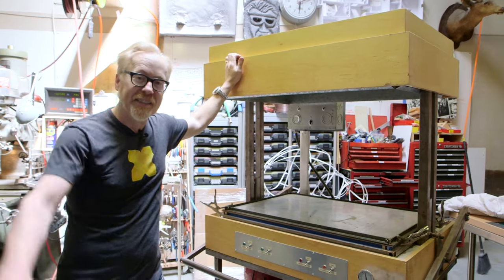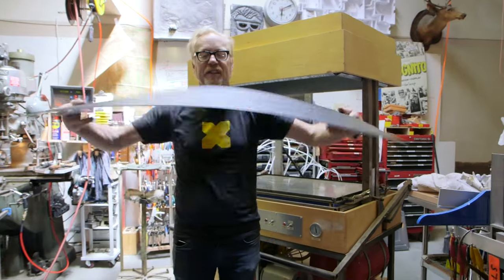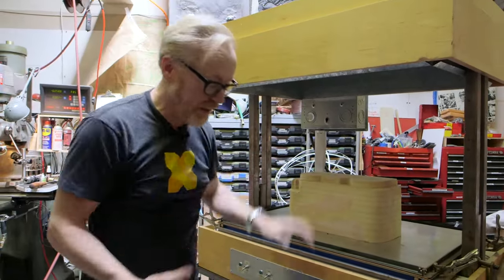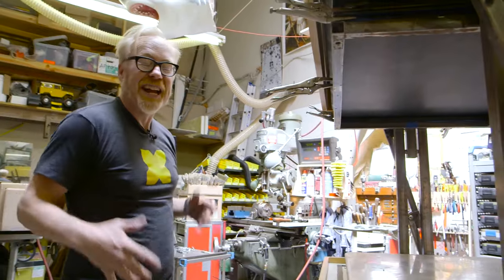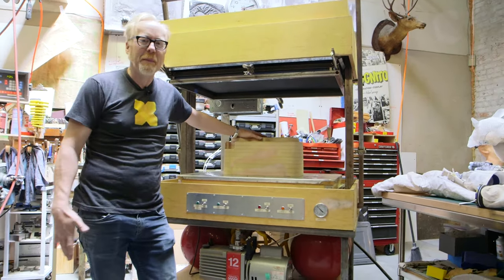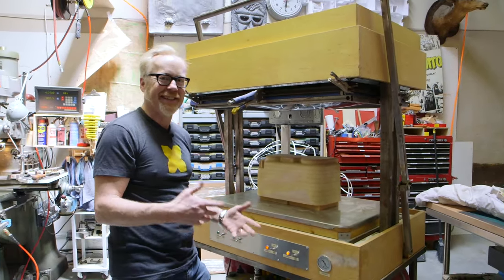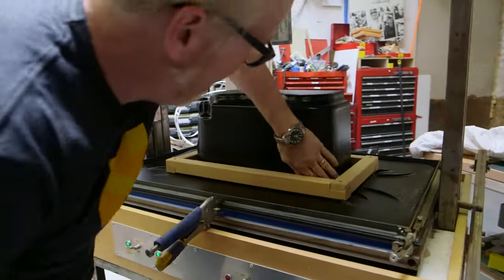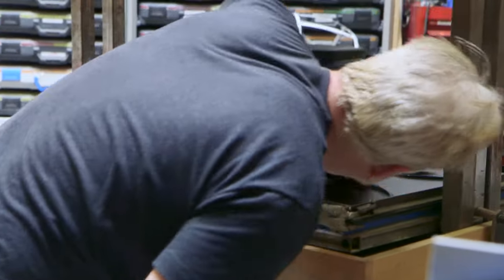Adam Savage's Vacuum Forming Machine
Adam wipes the dust off of his old large vacuum forming machine and uses it for an ongoing Apollo spacesuit project! Here's a primer on vacuum forming and how it's been used in special effects and prop-making. Adam's machine has a few quirks, so let's see how it performs!